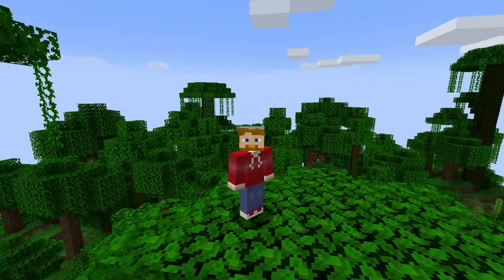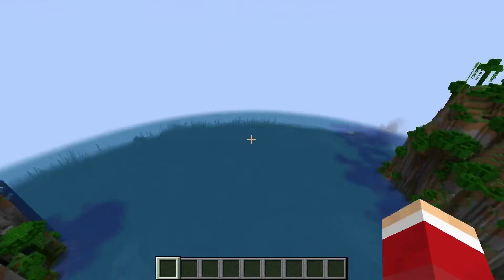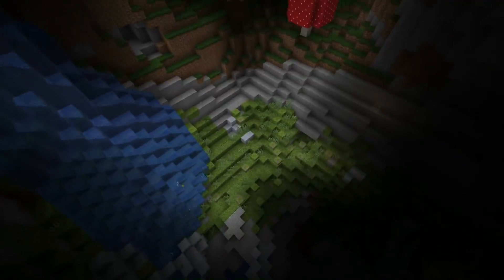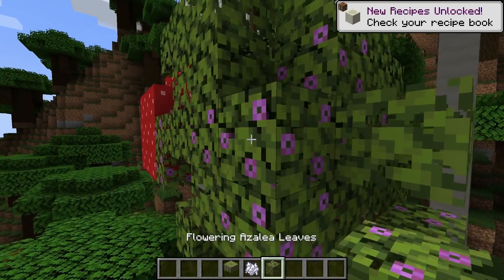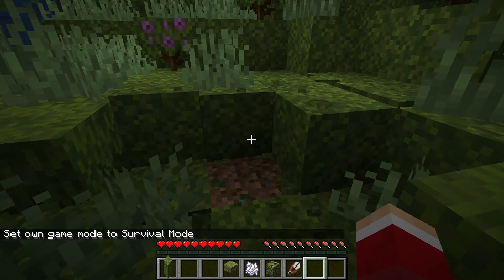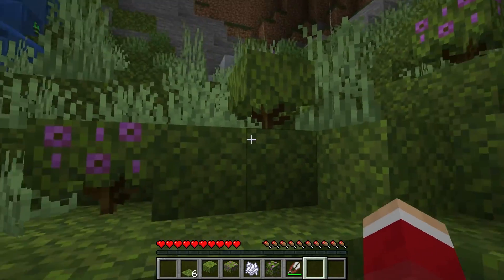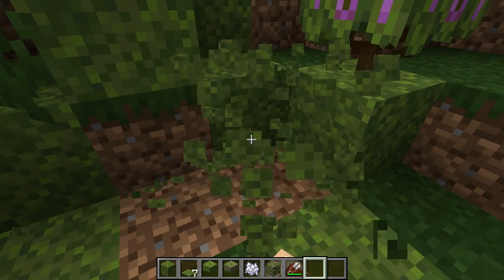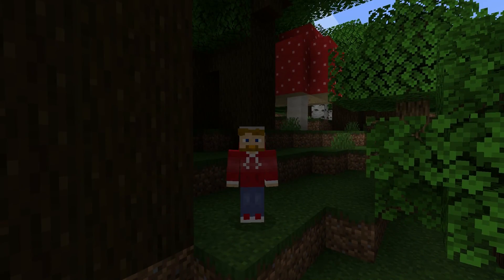MINECRAFT | How to Get MOSS BLOCKS! 1.18.1 Tutorial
Learn how to get moss blocks in Minecraft 1.18.1! Enjoy the tutorial!

Thanks!